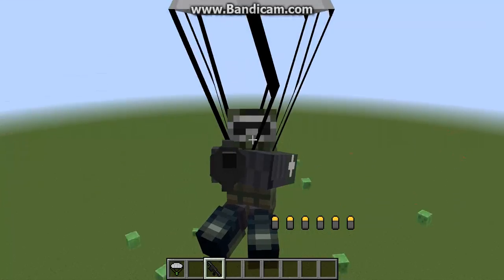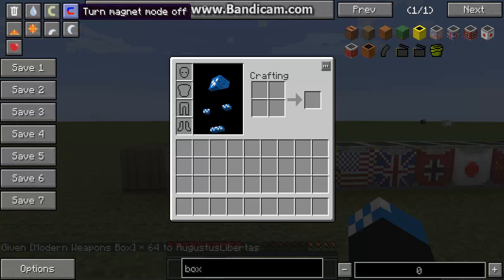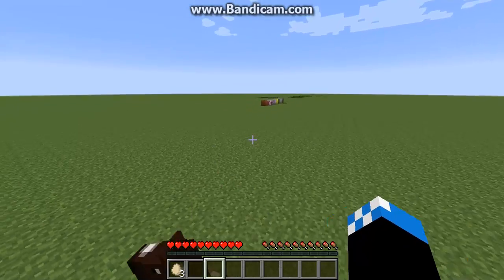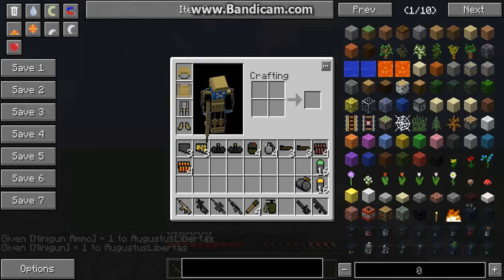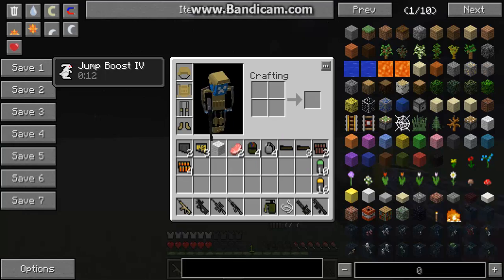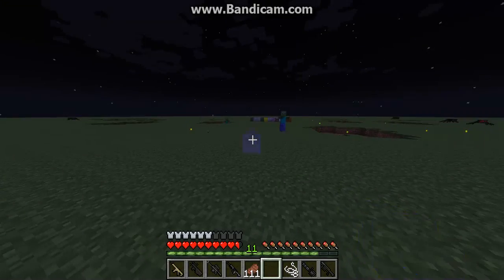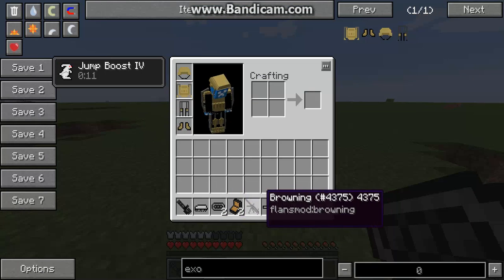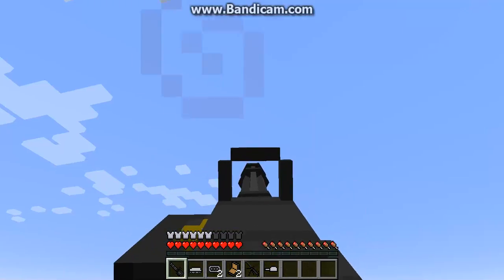Minecraft Mod Review #3 Flan's Mod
In this mod I show all the guns in the Flan's Weapon mod.
You can pump creepers full a' lead with the W1200, snipe spiders with the Barrett 50 Caliber, and slay the wither with the minigun.